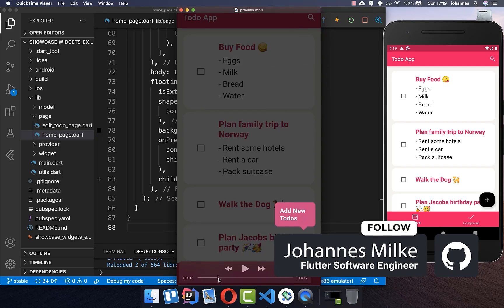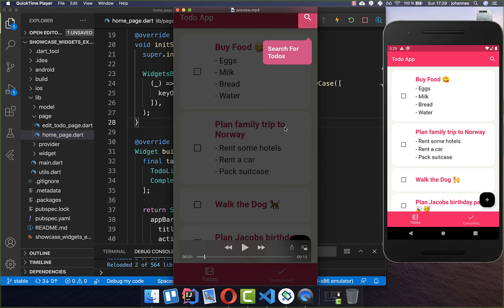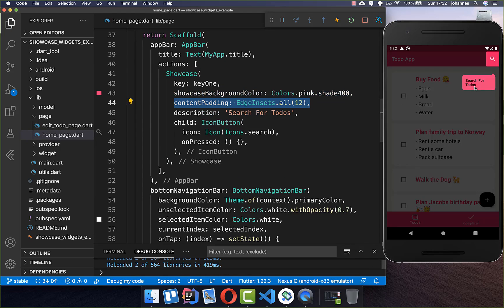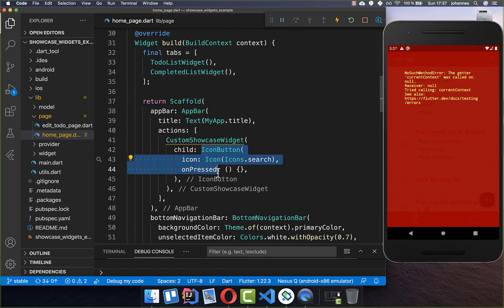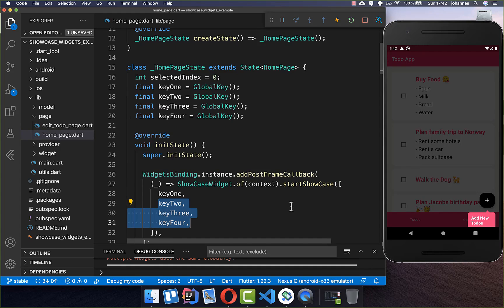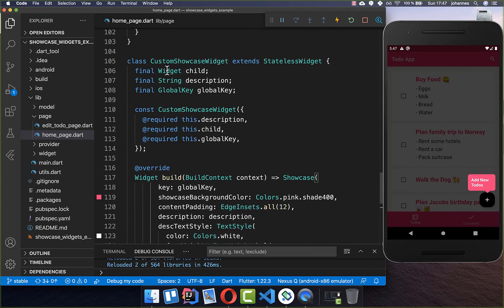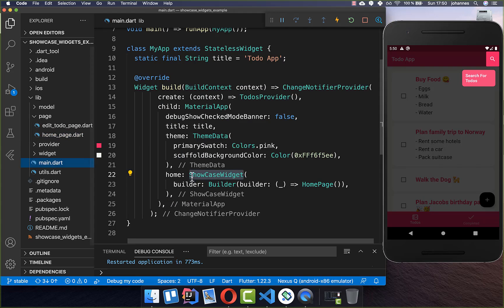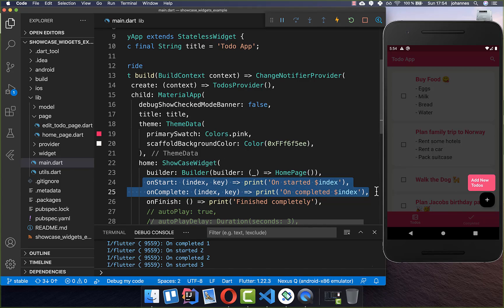Flutter Tutorial - Showcase & Highlight Widgets of Flutter App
Introduce your app to your users by showcasing the most important widgets and their functionality in Flutter.

TIMELINE
0:00 Introduction Showcase
0:12 Setup Showcase Plugin
0:33 Showcase First Widget
2:32 Customize Showcase Tooltip
3:07 Custom Showcase Widget
5:24 Define Showcase Order
6:58 More Customization For Tooltip
8:19 Autoplay Showcase Roundtrip
8:47 Control Showcase Roundtrip